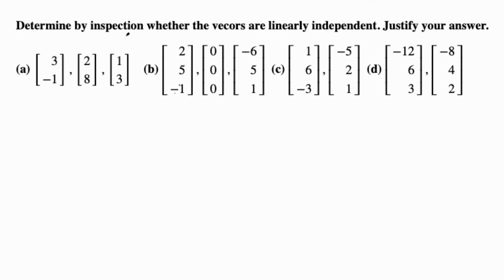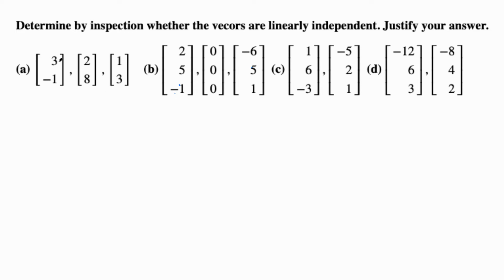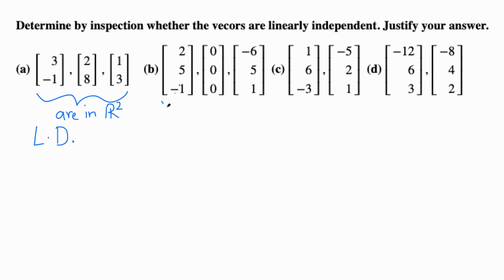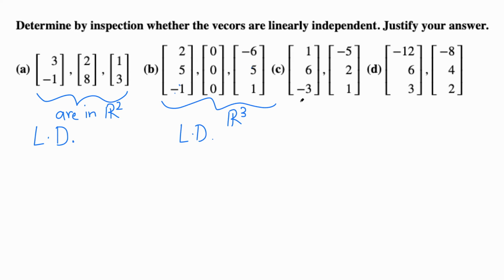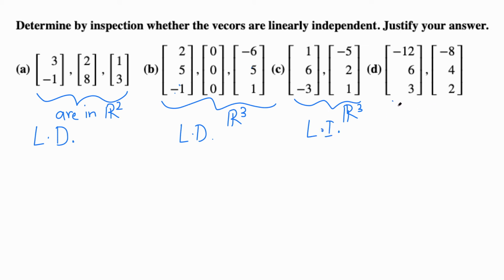Linear Algebra: check if the vectors are linearly independent by inspection